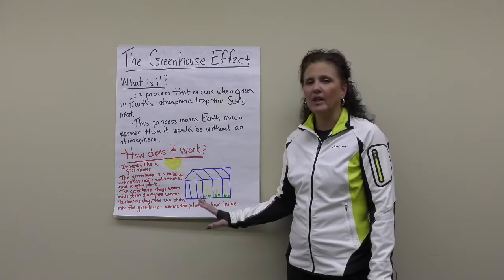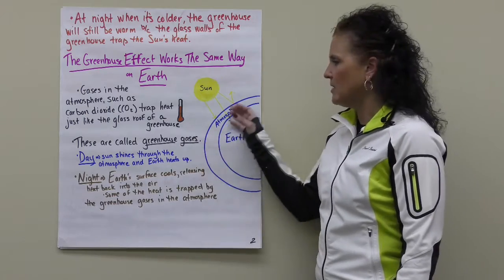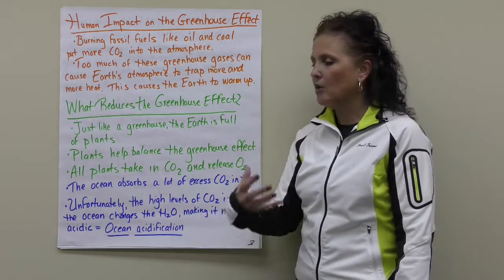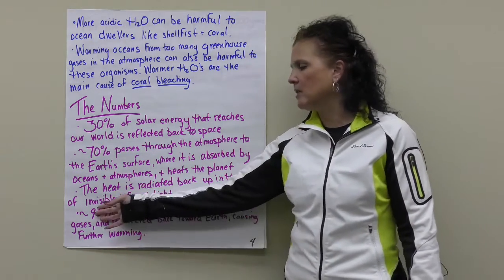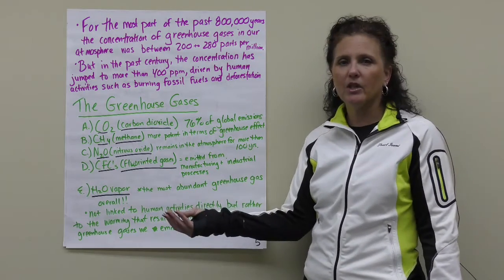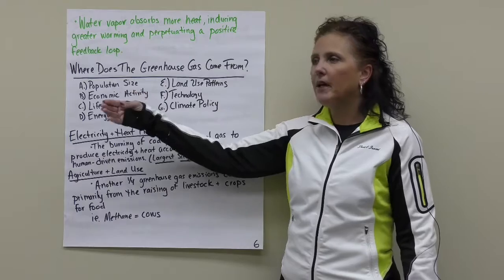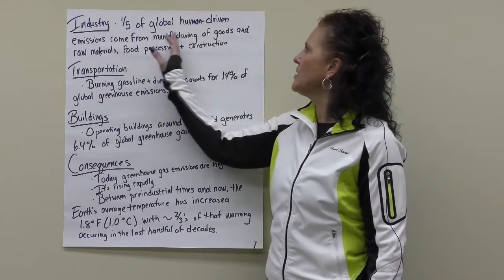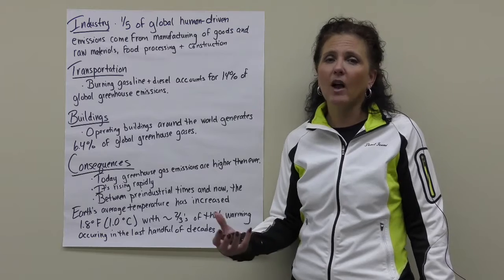The Greenhouse Effect